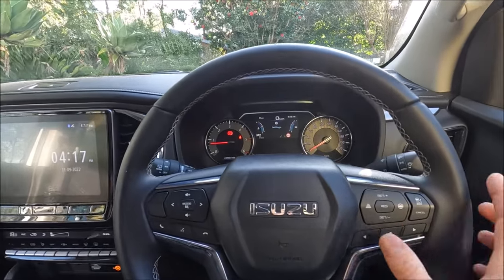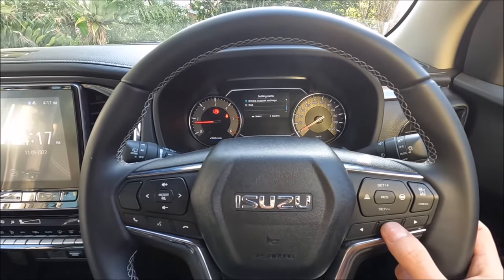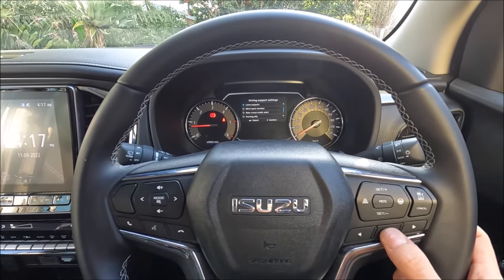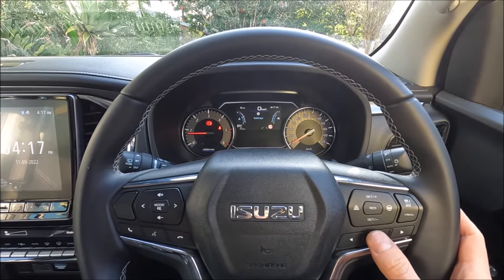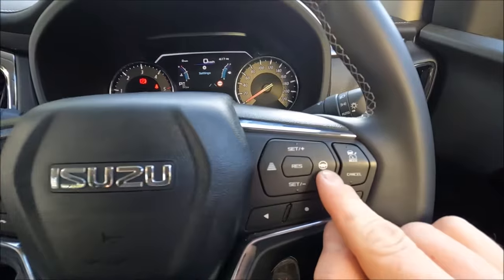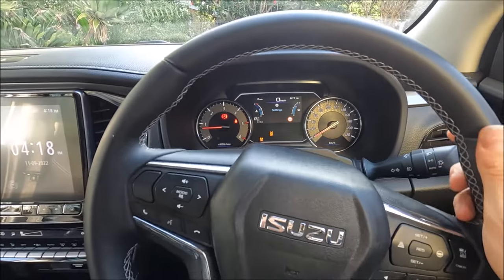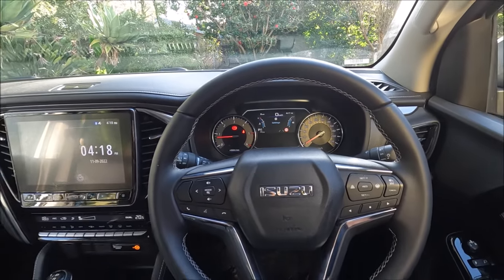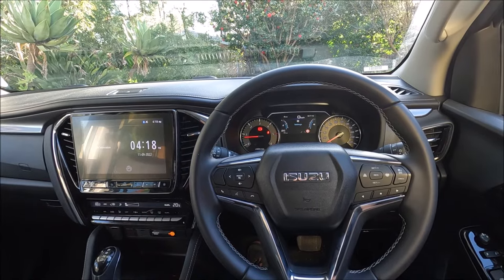How to turn off the Annoying Lane Departure Assist on Isuzu MU-X or D-Max Tutorial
A quick video to show how to cancel the Lane Assist on a 2022 Isuzu MU-X including:
ELK - Emergency Lane Keeping
LDW - Lane Departure Warning
LDP - Lane Departure Prevention
LKA - Lane Keep Assist